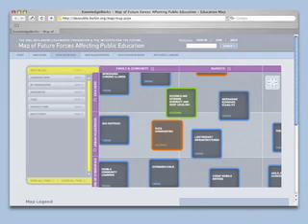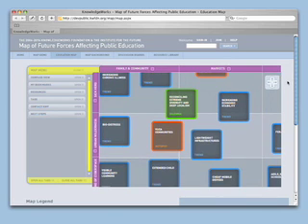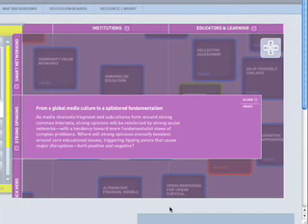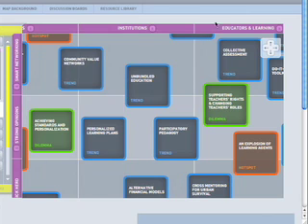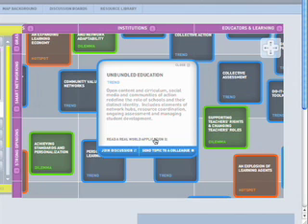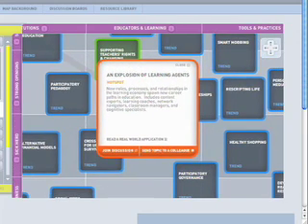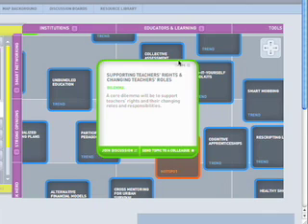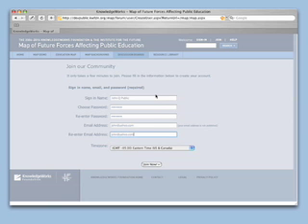KWF: Understanding the 'Map of the Decade'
KnowledgeWorks Foundation and the Institute for the Future present the 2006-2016 Map of Future Forces affecting education.

Created by a range of experts and analysts, the map is a forecast of the future of education. Watch the video that explores the map and join the discussion